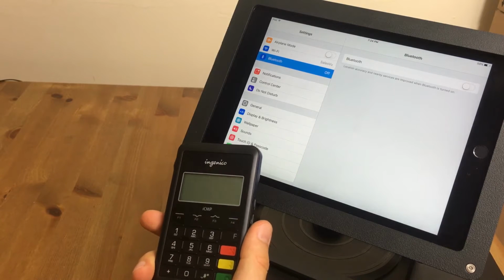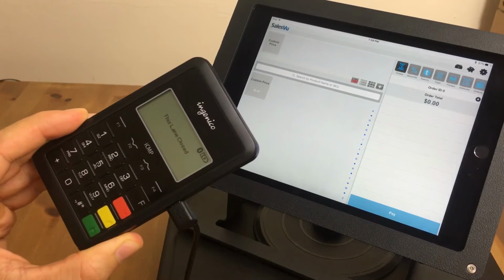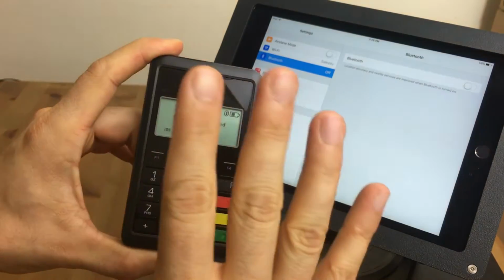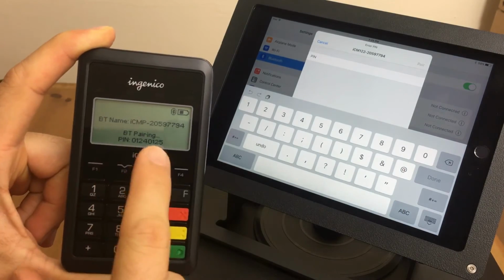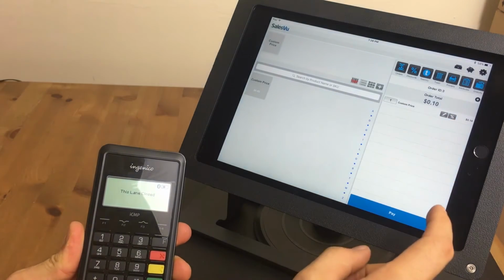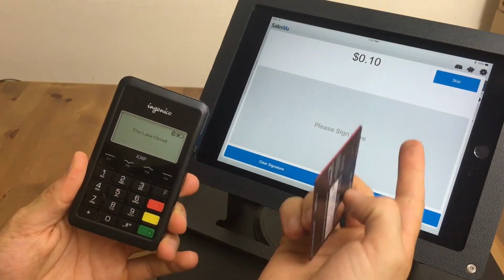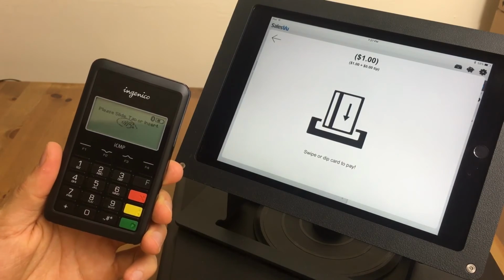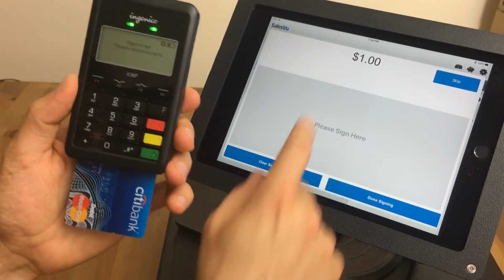Setup Evo Payments Ingenico ICMP EMV card reader with SalesVu POS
How to setup and process payments with Evo Payments on the SalesVu POS using the Ingenico bluetooth EMV device.